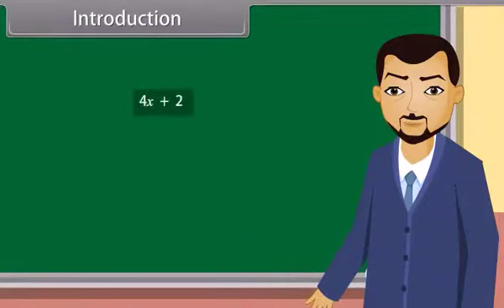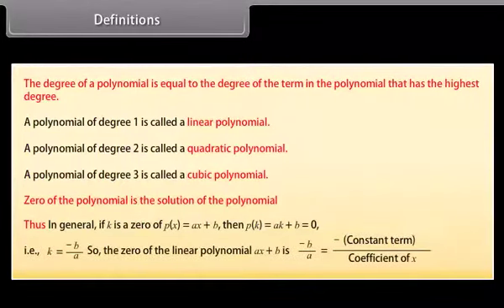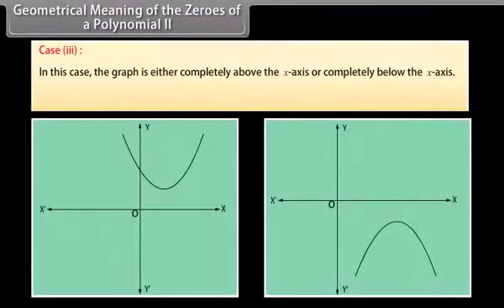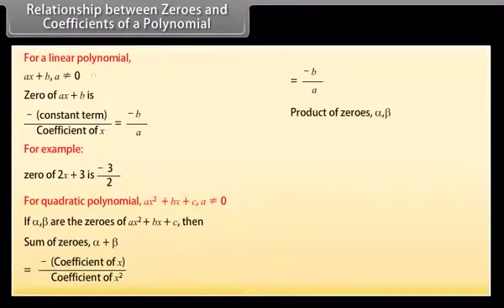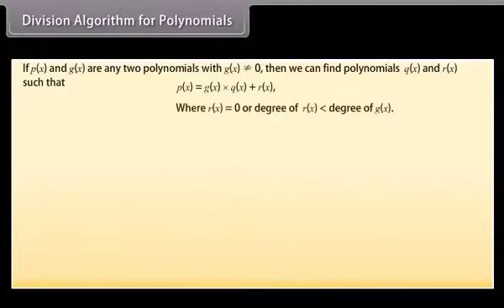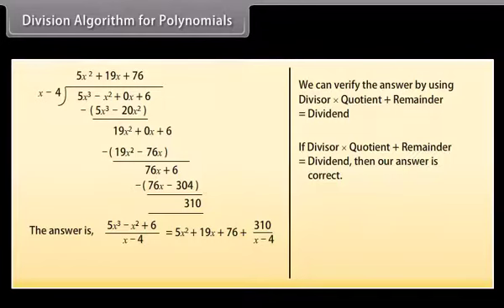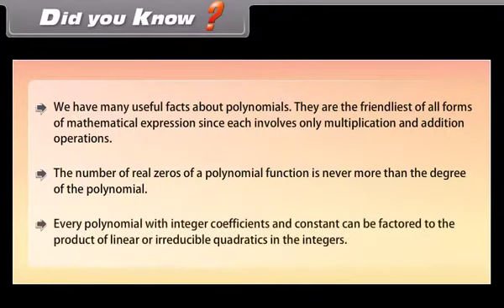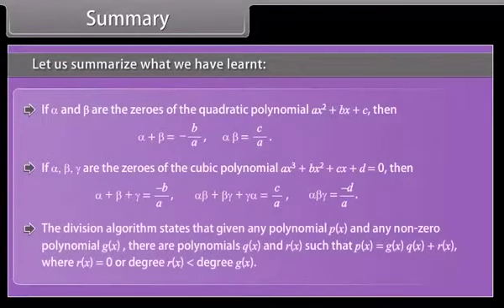10TH CLASS | MATHS | POLYNOMIALS | ANIMATED VIDEOS